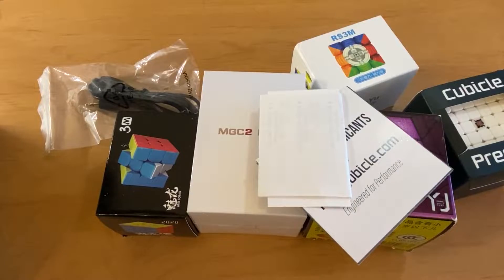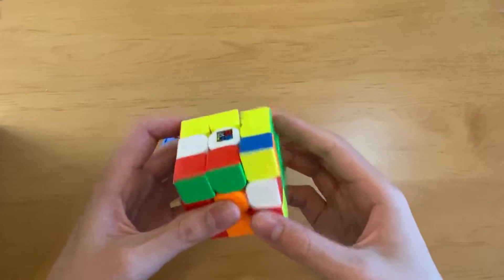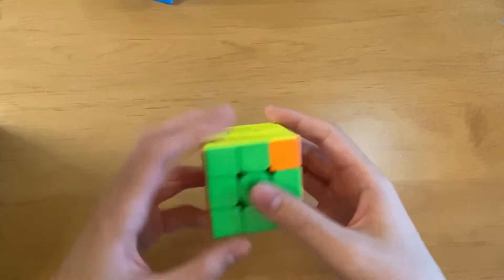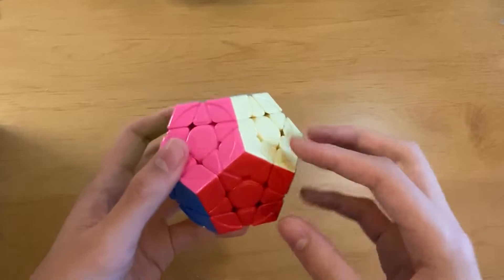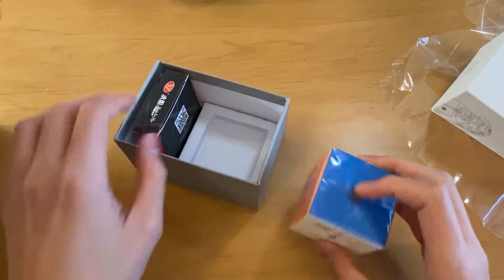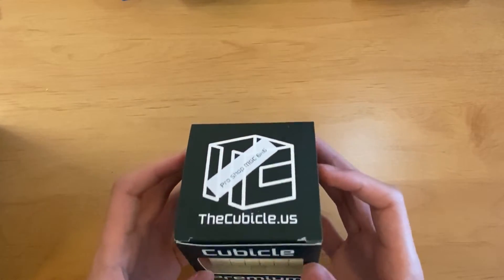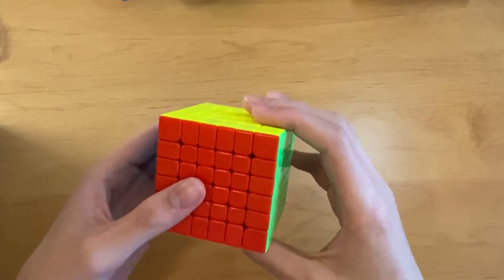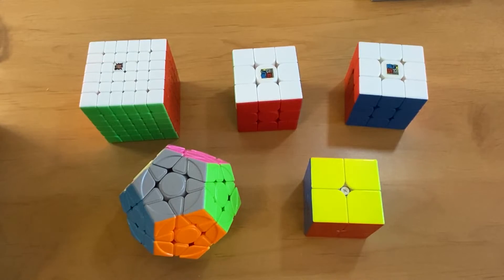Yuhu v2 M, RS3M 2020, and More Unboxing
Nothing special about this unboxing. Can't think of a good title either. Audio is slightly quiet but I'm not doing a re-export.

Cubes ► Meilong 3M, RS3M 2020, Yuhu v2 M, MGC2 Elite, Pro Shop MGC6

Catch me live on Twitch!

About me: Hello! I’m aiming to be an all-rounder in most events. Although megaminx is my primary event, I still try to be as good as possible at all of them.